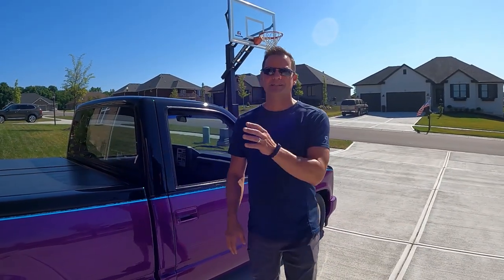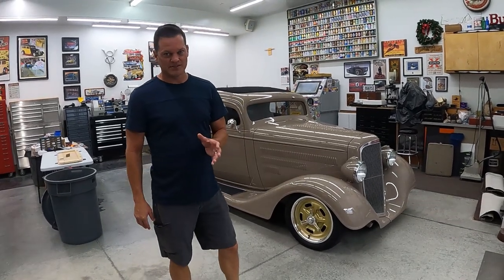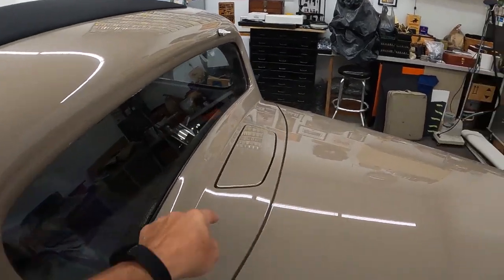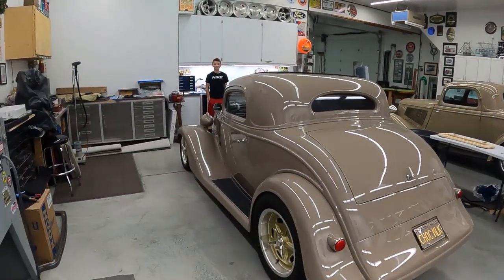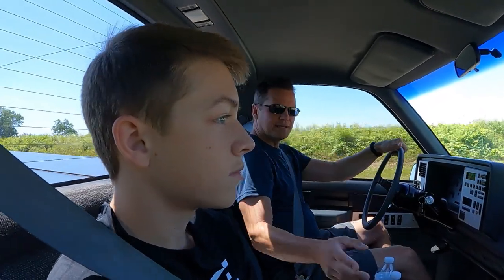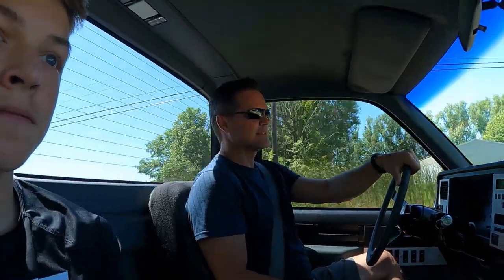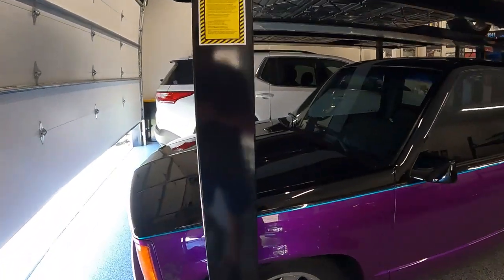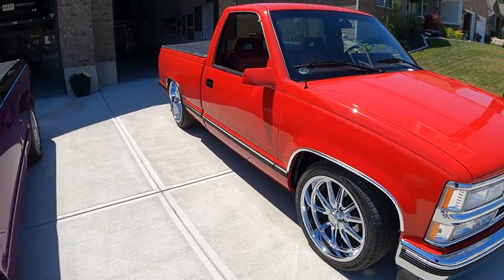1 Father and Son Day, 2 Hotrods, 3 OBS Trucks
Cody and Kevin take the purple OBS truck to Jerry Sanders' shop to get some work done and check out two beautiful hotrods that will debut at the Columbus Goodguys event.  Then we do a final buff and polish on the red 94 Chevy Silverado to get it ready for a road trip to Des Moines, IA for the Goodguys show there.

Products and Tools we use to Keep O.C’s Cars and Trucks Slick!
Adam’s Polishes Eco All Purpose Cleaner
Adam’s Polishes Heavy Correcting Compound Polishes Compound / Polish Combo
Adam's Advanced Graphene Ceramic Coating (60ml) - 10H Graphene Coating for Car Detailing Professionals
Adam’s Swirl Killer 15mm Car Polisher
Meguiar's MT300 Dual Action Variable Speed Polisher

Our Film Gear:
Go Pro Hero 9
Lowepro Backpack
Ronin-S DJI Gimble
Rode Mic